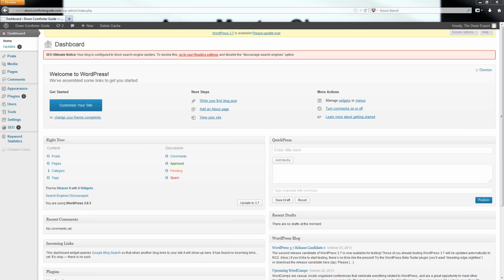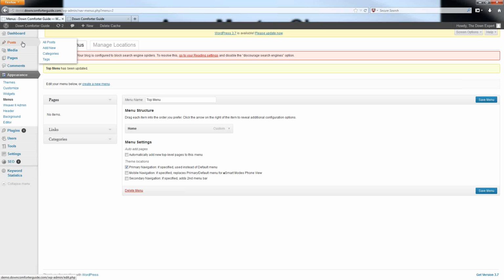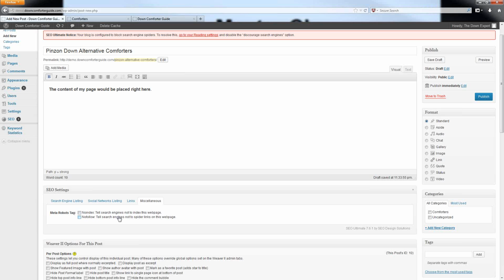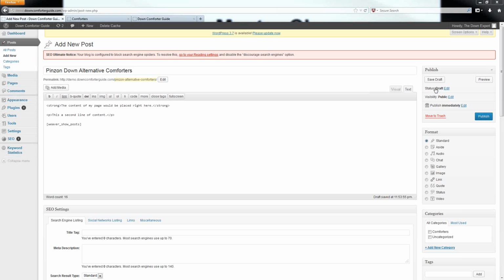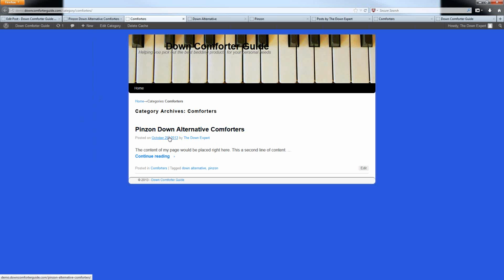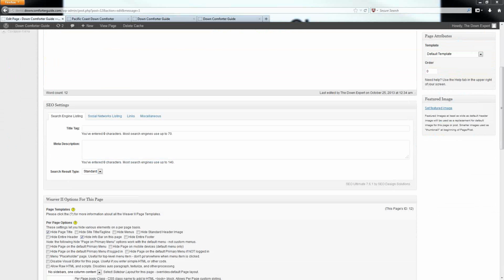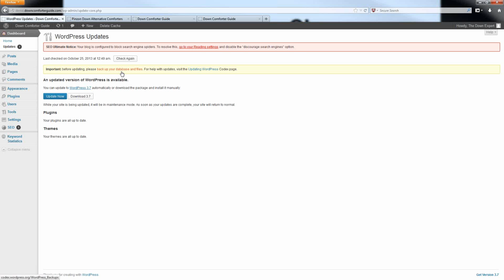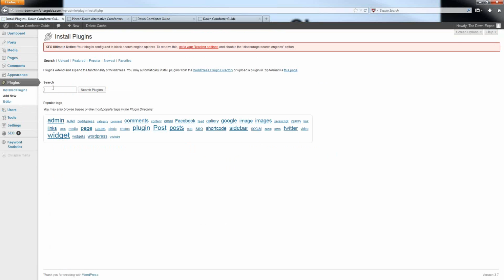Azon Coaching Master Class #5